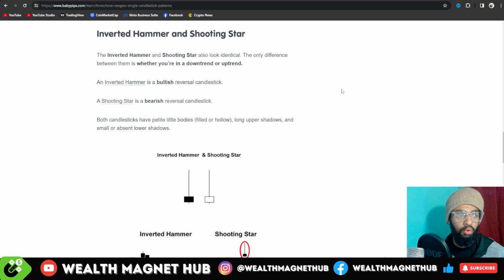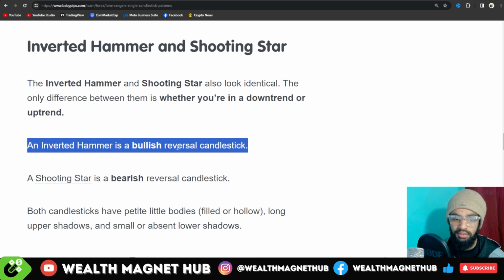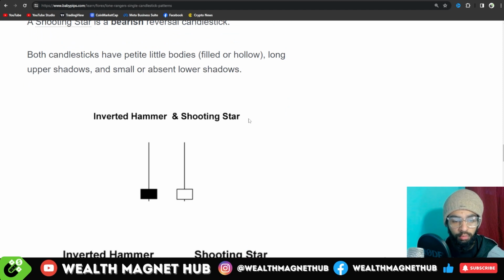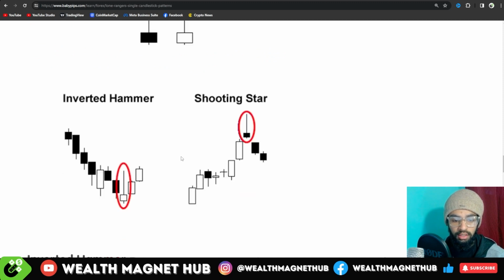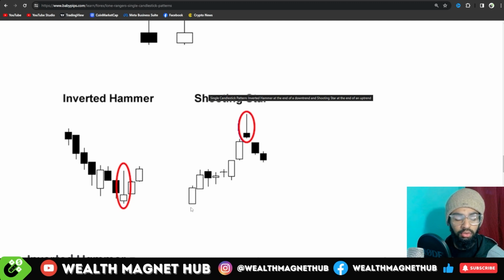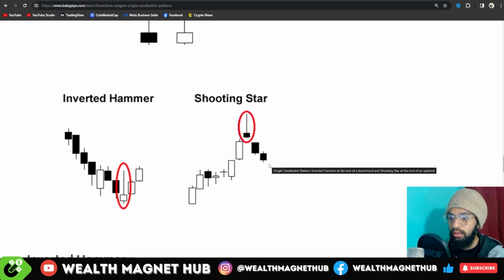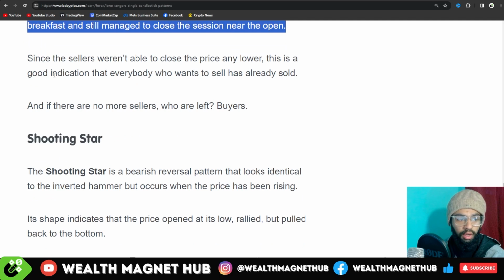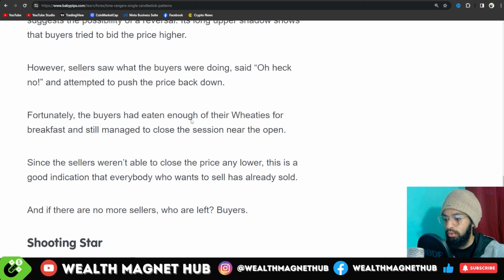Difference between Inverted Hammer and Shooting Star (Candlestick basics Part 2)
⚡️🏆 In this video we're going to show you how to master the hammer candlestick pattern, the shooting star candlestick pattern, the hanging man candlestick pattern, and the inverted hammer candlestick pattern. These candlesticks are all variants of the long wick candle which is the most effective candlestick pattern you can use.

On this Channel (Wealth Magnet Hub), I create videos on how to make money online while sitting at your home. I teach about cryptocurrency, stocks, and many more side hustles.